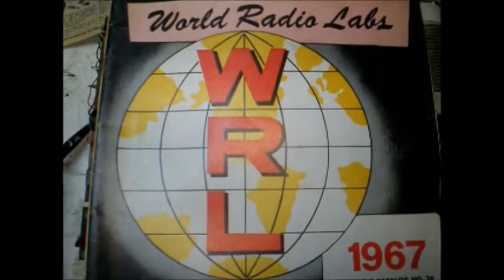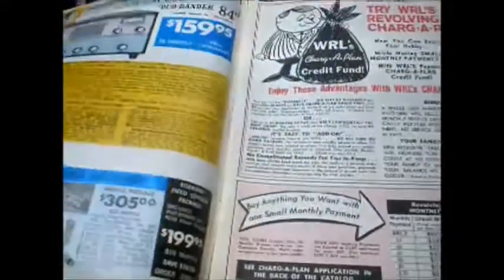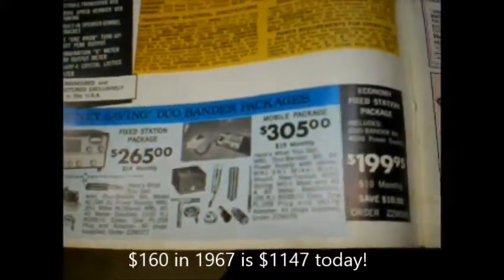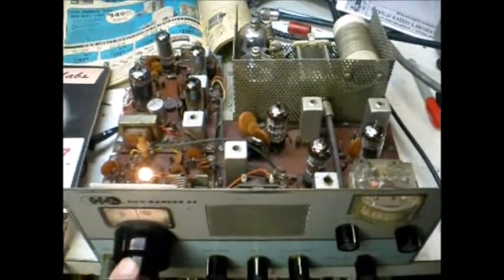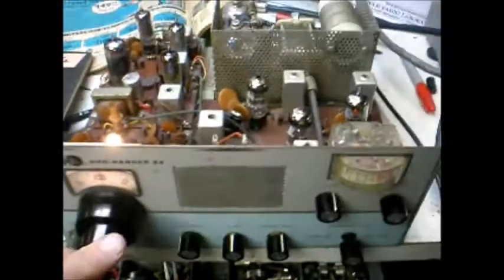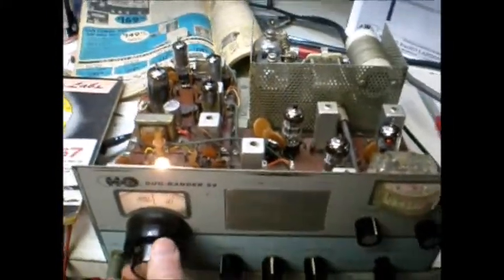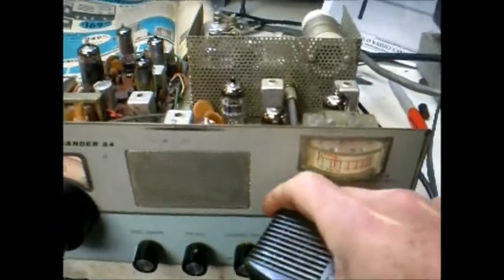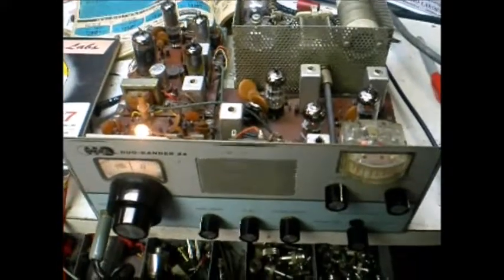WRL Duo Bander 84 Demo by W9RAN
World Radio Labs (WRL) was a major ham radio dealer and manufacturer for over 30 years.   This video shows the inexpensive ($159.95 in 1967) Duo-Bander 84 which put out a powerful 300 watts of SSB on 75 and 40 meters.  It was an early "hybrid" design using 6 transistors and 9 tubes, including the two 6HF5 sweep tube final amplifiers.   A no-frills radio that works well after restoration.